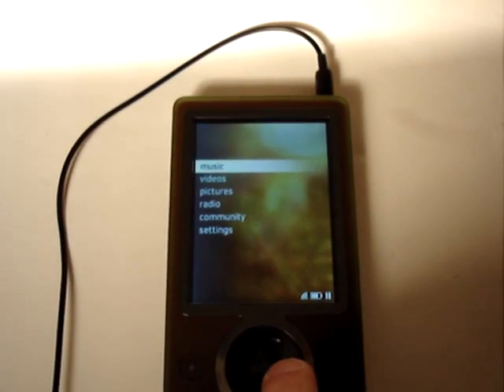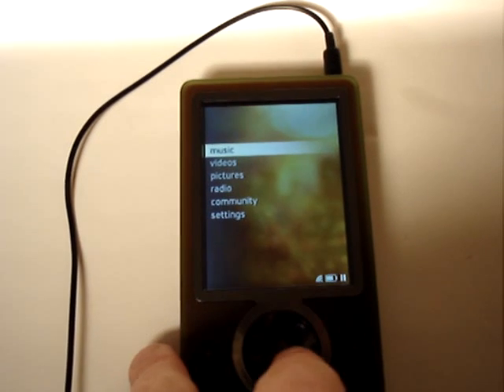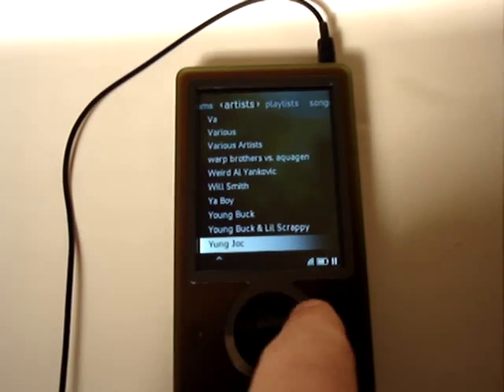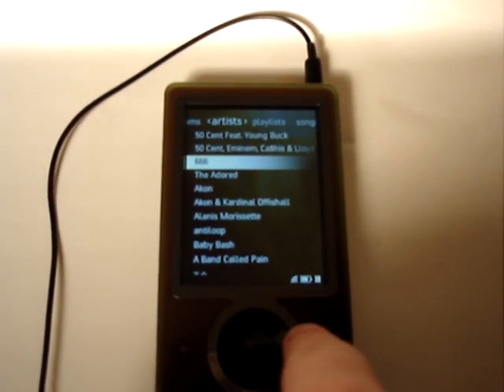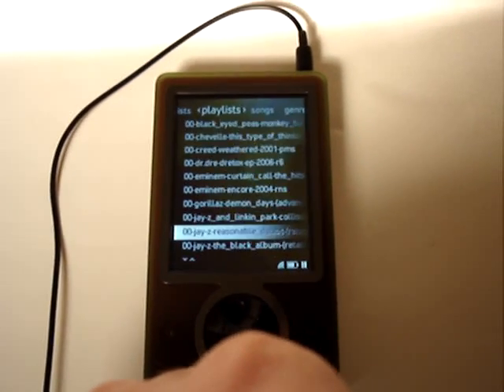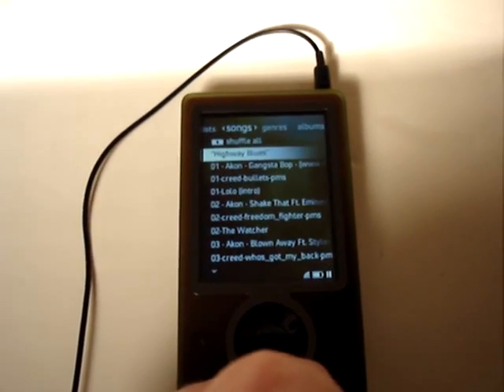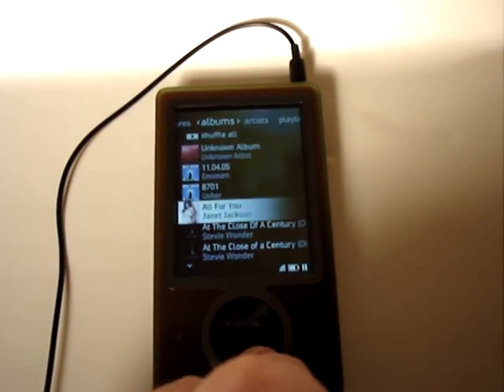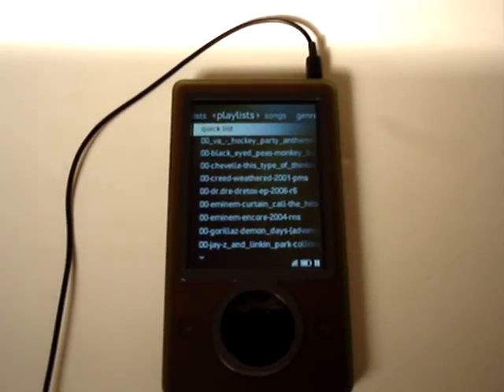Microsoft Zune Menu System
Watch the Zune menu in action.